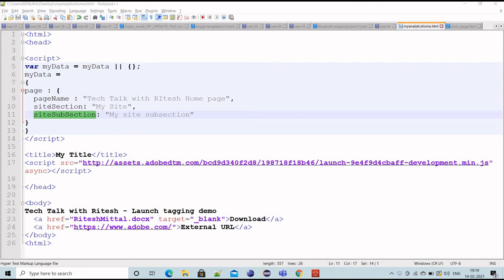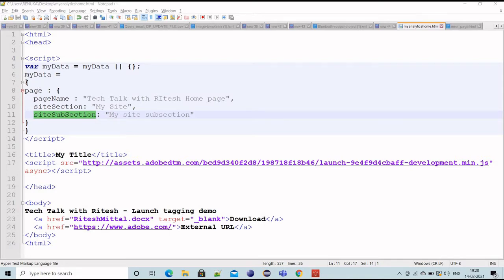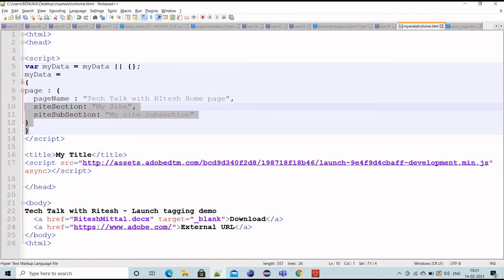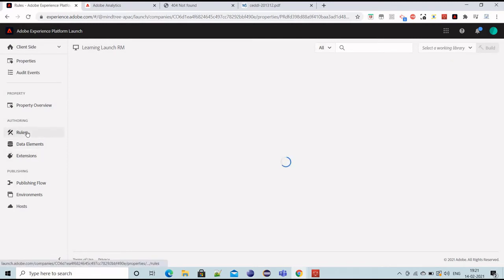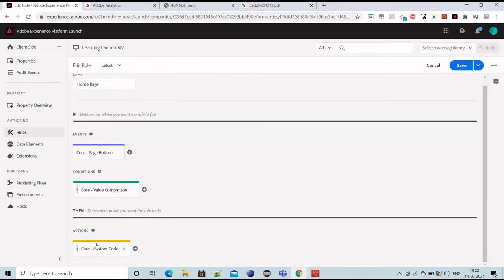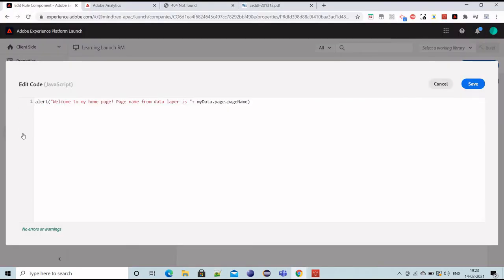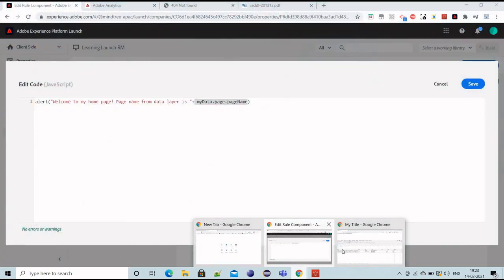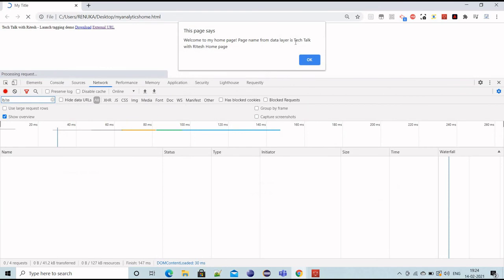11. Adobe Analytics Tutorial - How to Create Data Layer for Adobe Analytics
Welcome to Tech Talk With Ritesh!

In this video, we’ll guide you through essential concepts and techniques in Adobe Analytics. Whether you’re new to Adobe Analytics or looking to refine your skills, this tutorial will help you gain valuable insights and make the most of this powerful tool.

🔍 What You’ll Learn:

Introduction to Adobe Analytics and its key features
How to set up and configure your Adobe Analytics account
Techniques for creating and analyzing reports
Tips for leveraging data to drive business decisions